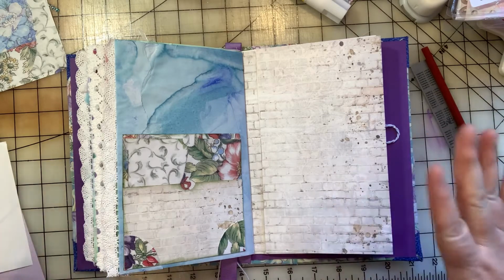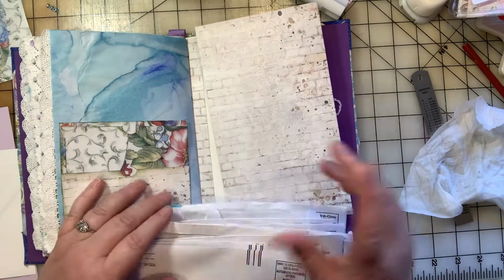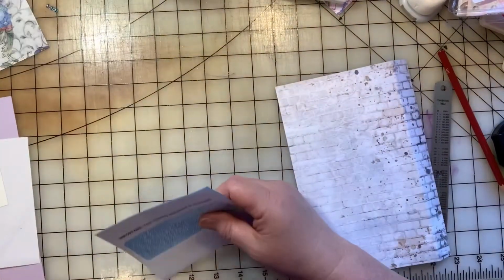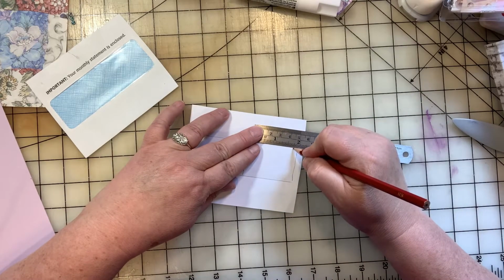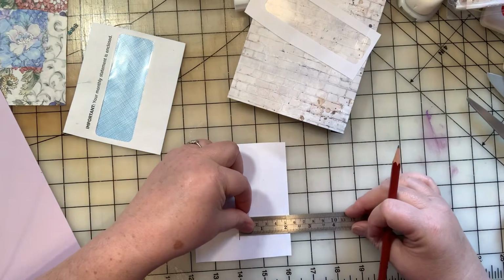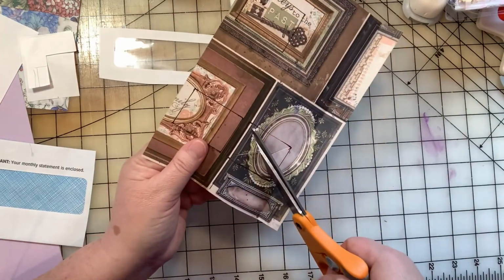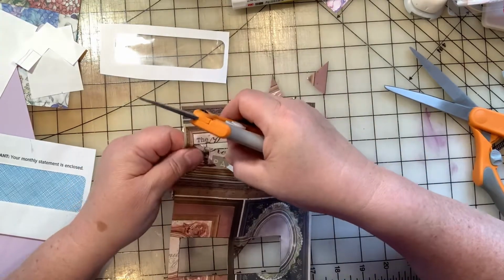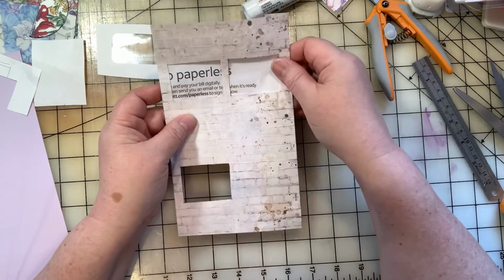Fabric Flower Collage Junk Journal part 7 - the Garden Gate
2 page layout with flip out and oodles of tuck spots and pockets!